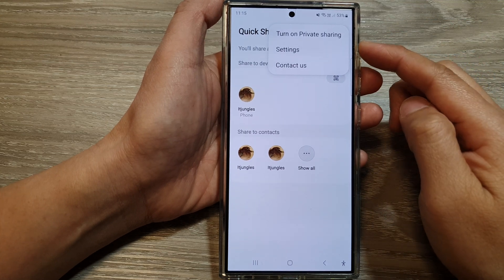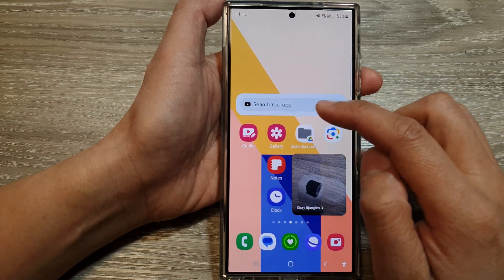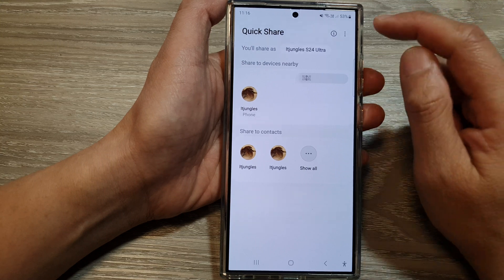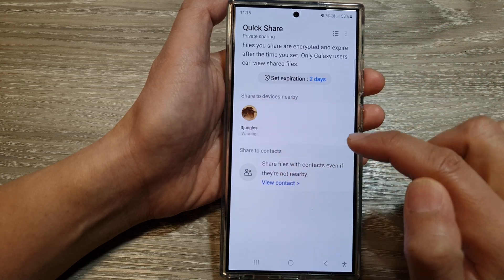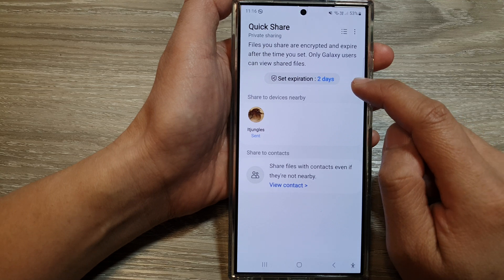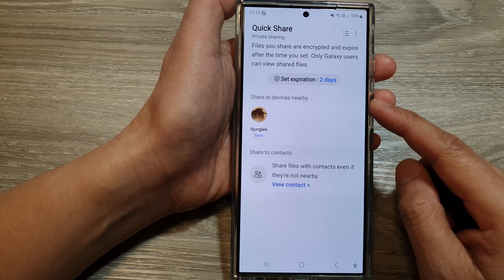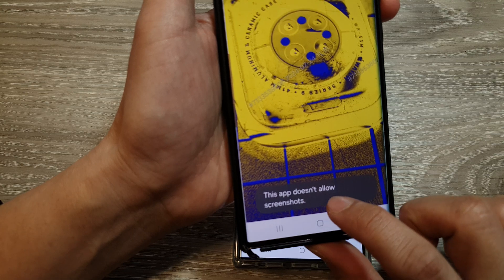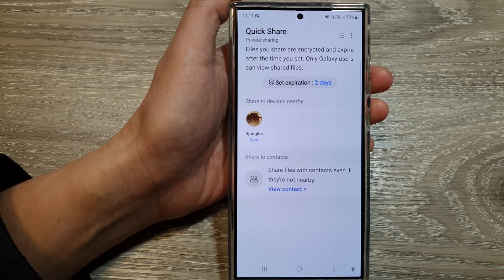🔒Galaxy S24/S24+/Ultra: How to Turn On/Off Quick Share Private Sharing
In this video, I will show you how to turn On/Off Quick Share Private Sharing to share files securely on the Galaxy S24/S24+/S24 Ultra.  This powerful feature encrypts your files, sets expiration dates, and even allows you to revoke access after sharing ensuring your sensitive information remains safe and confidential.